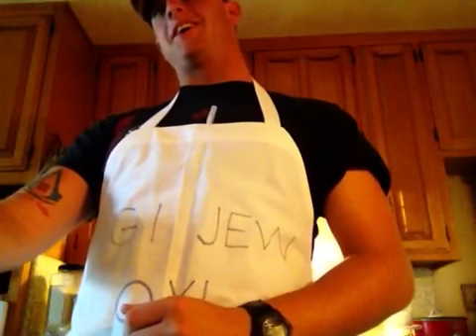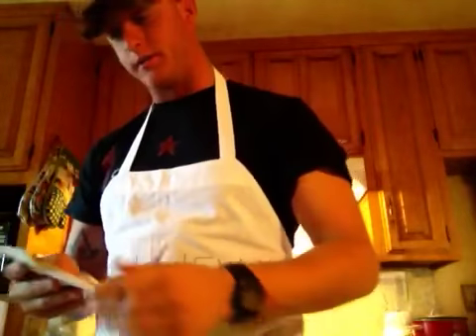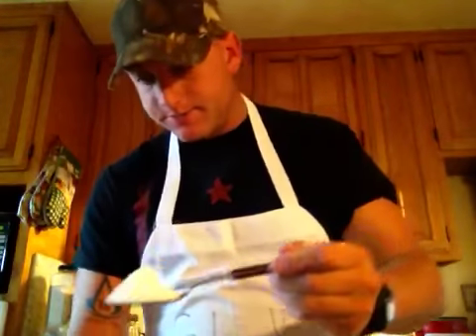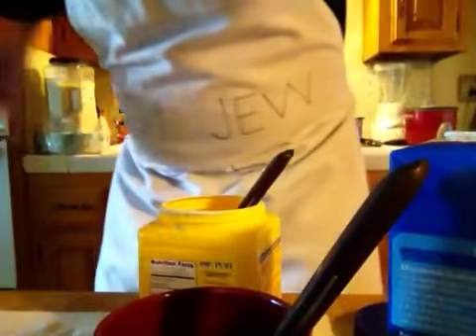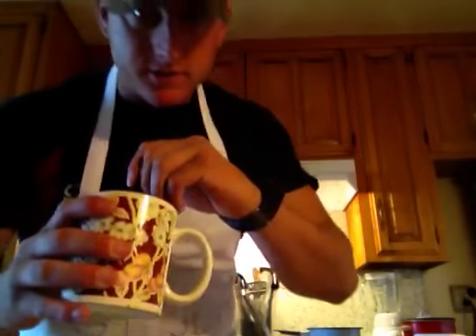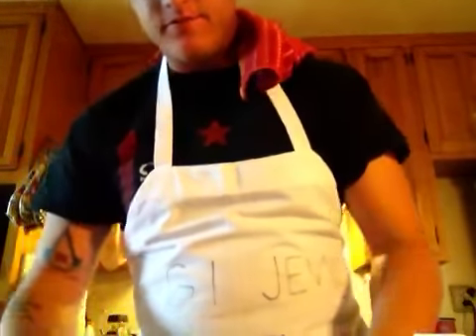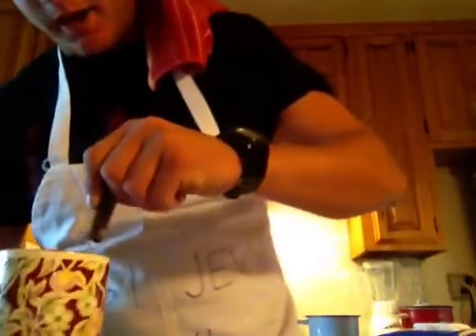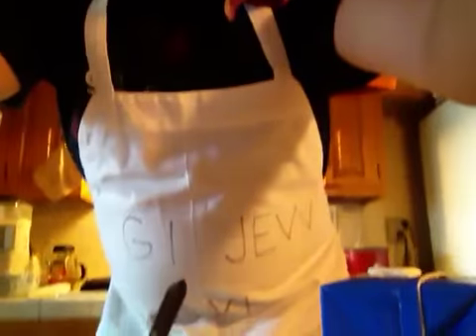The making of Egg Drop Soup (Flower soup) Pt 1 of 2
In this video I will be showing you how to make egg drop soup also known as flower soup. Can be eaten as an appetizer, main course, or just for when you're feeling under the weather.

Supplies: When made for yourself.
1-can of chicken/vegetable broth
1-egg
1-fork
1-spoon
2-coffee cups
Cornstarch
Salt & Pepper